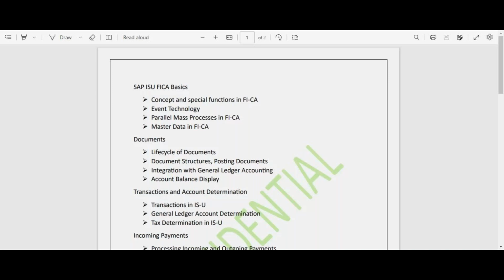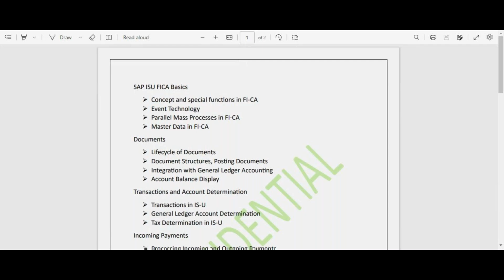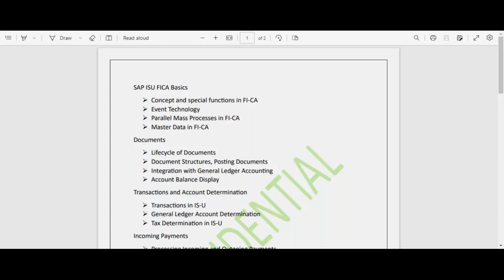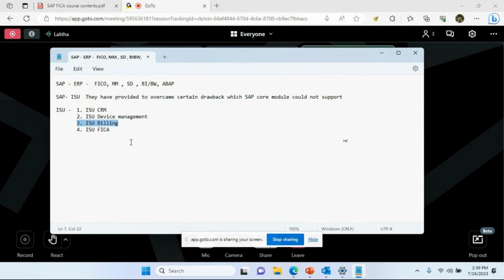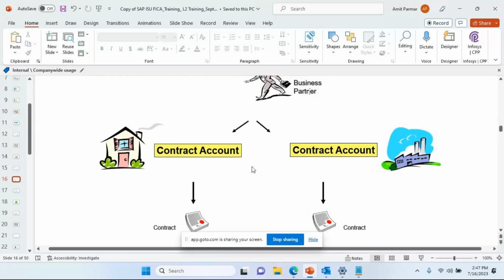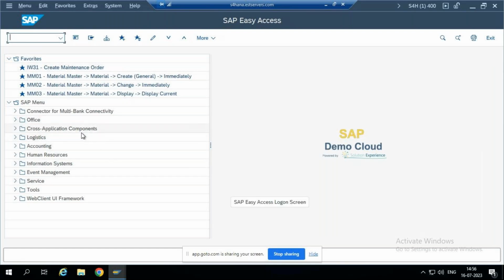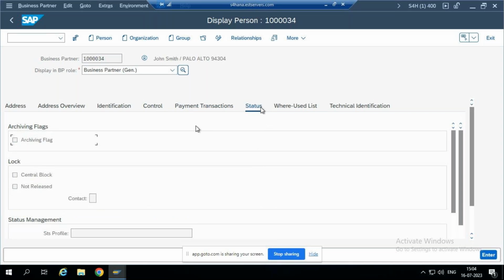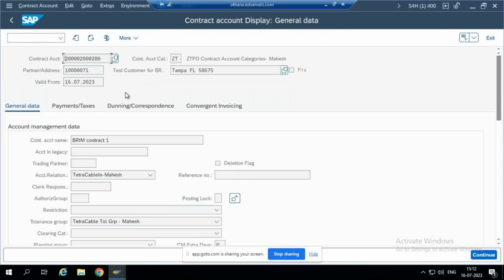SAP S4HANA FICA Training | SAP ISU FICA | Virtue Solutions | S4HANA FICA Online Training | FICA Demo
SAP S4HANA FICA Training I Virtue Solutions| S4HANA FICA Online Training I FICA Demo